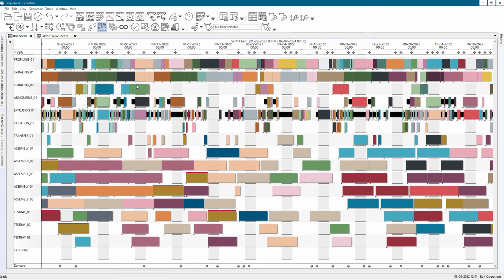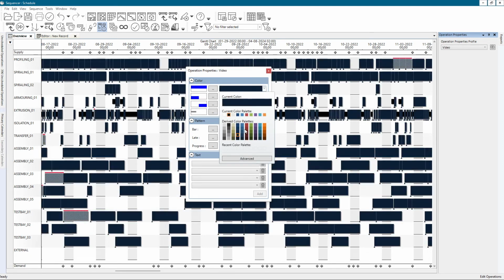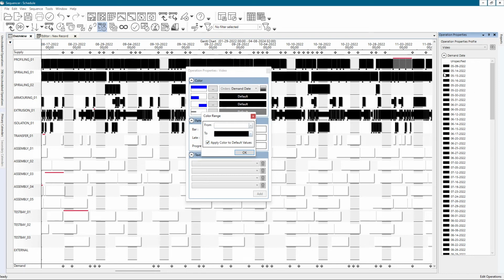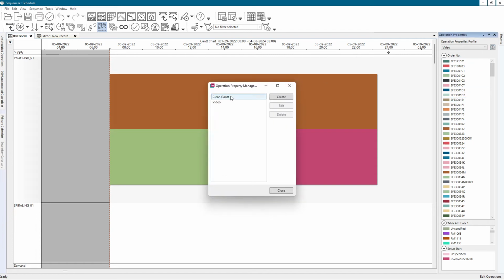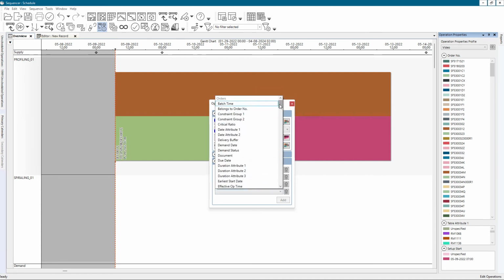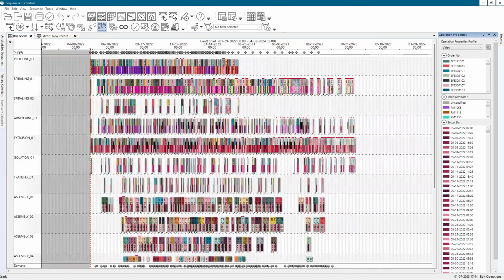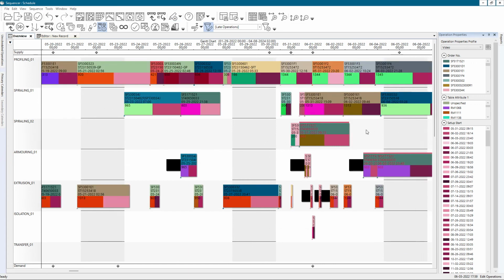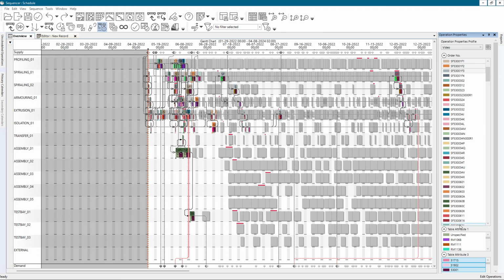Opcenter APS Scheduler Operation Properties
In this video we cover the Operation Properties available on Opcenter APS Sequencer application:
- Changing Profiles
- Edit or remove a profile
- Configuring a new profile
- Bar Text features
- Highlighting